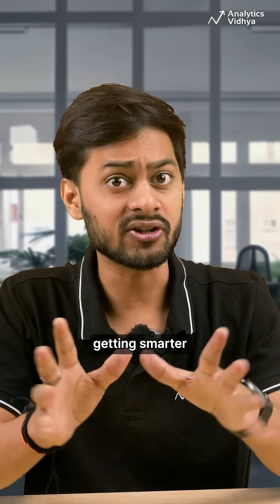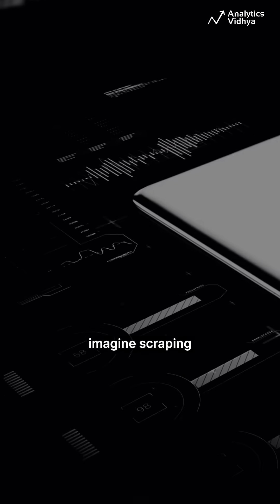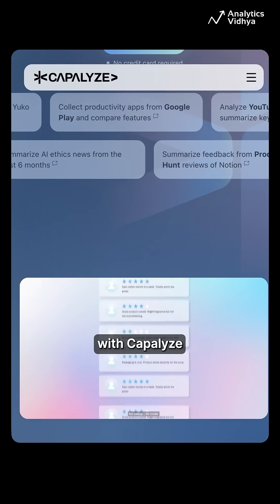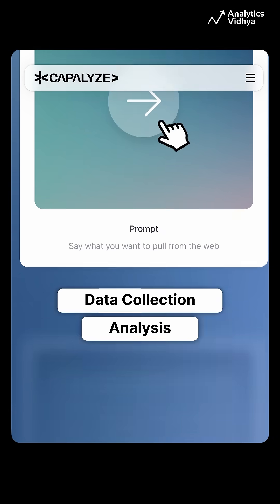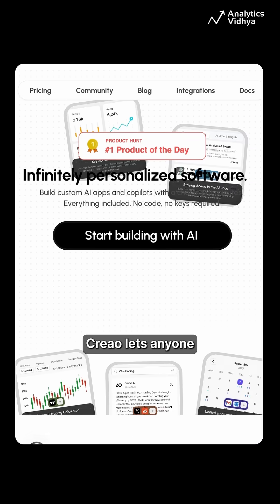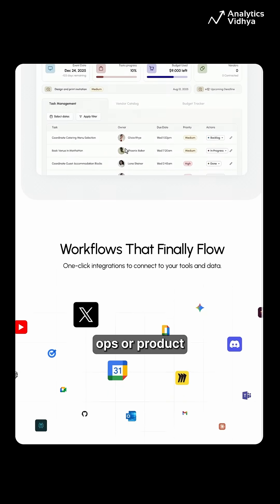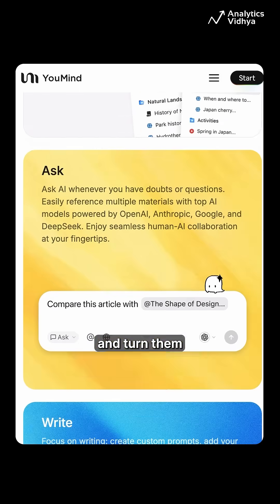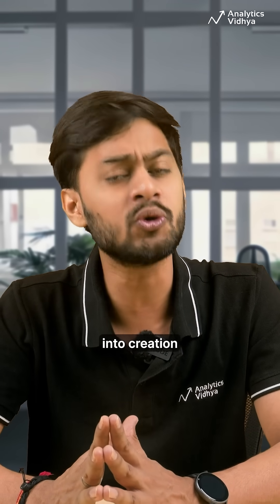Top 3 AI Tools of September 2025 You Can’t Miss 🚀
From Capalyze to CREAO to YouMind—here are the top 3 AI tools on Product Hunt this month that you need to try.